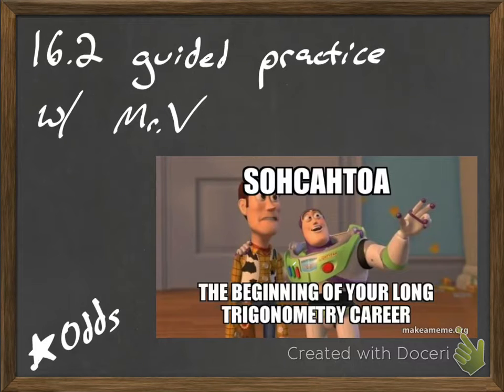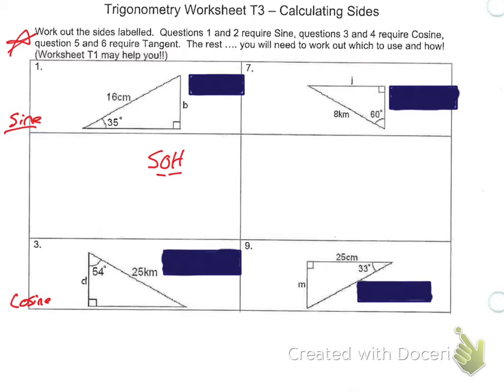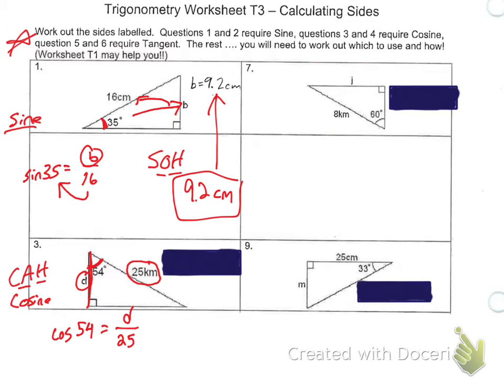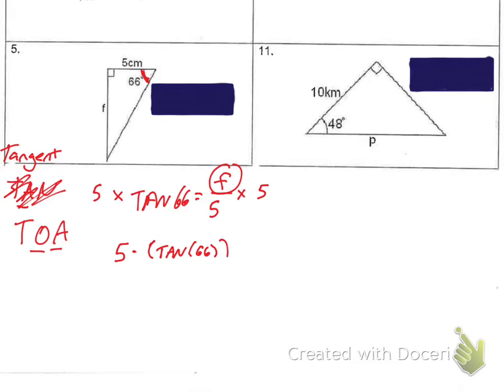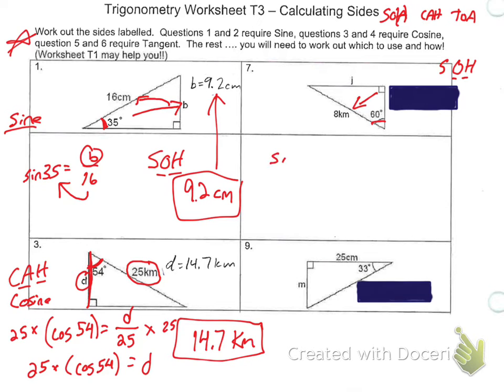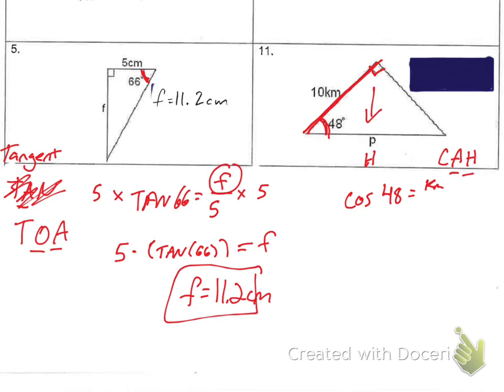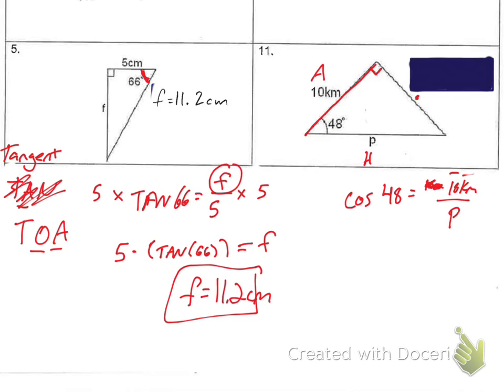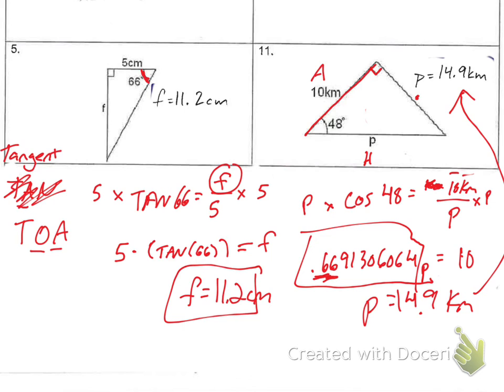16.2 Day One guided practice